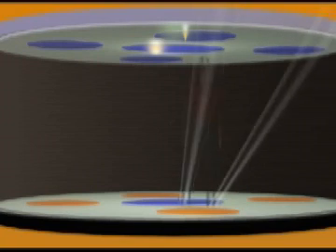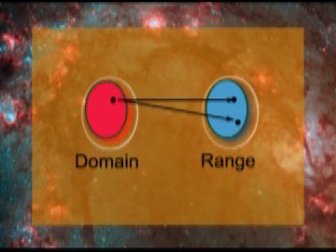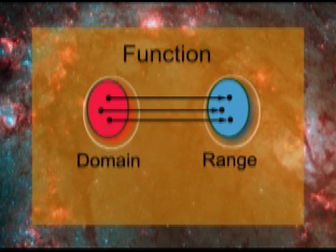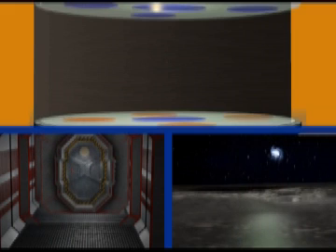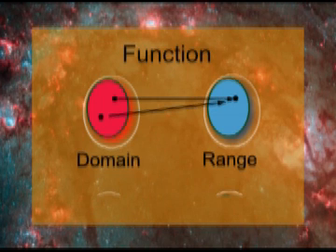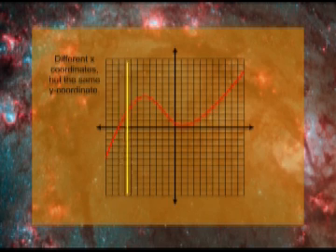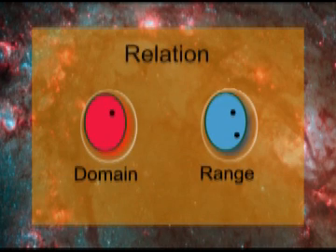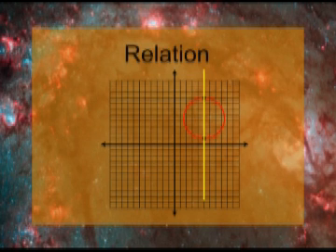Functions, Relations, and Star Trek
This video segment reviews the algebraic concepts of functions and relations, in the context of Star Trek's technology.